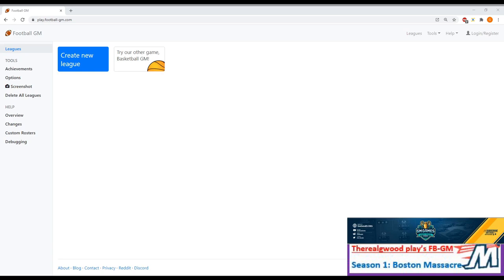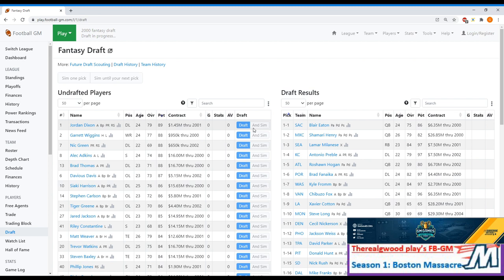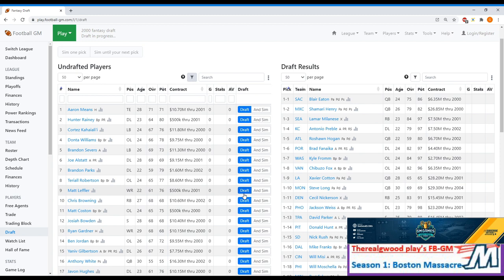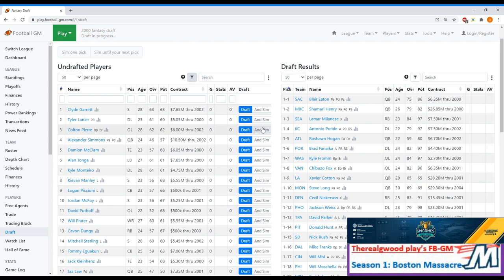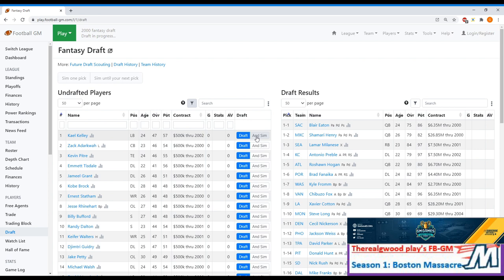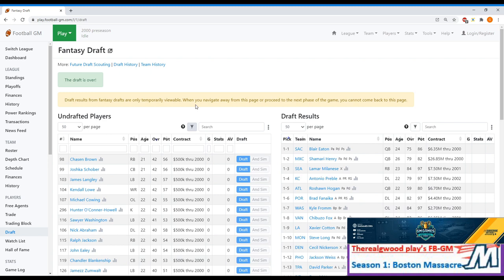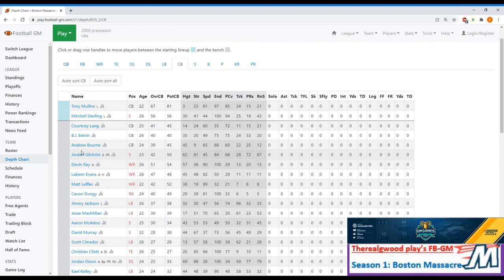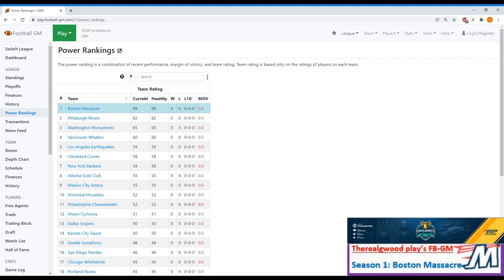Football GM 🏈 | Episode 1 📺: Fantasy Draft | Boston Massacre | Let's Play FBGM with TheRealGWood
Football GM | Episode 1: Fantasy Draft | Boston Massacre | Let's Play Franchise Story on FBGM with TheRealGWood

About Football GM FBGM

Have you ever looked at the decisions made by the front office of an NFL team and thought you could do better? Well, now you can! In Football GM, you are the general manager of a football team.

Build your legacy. You Set The Strategy. Running a football team requires you to make tough decisions.

Should you re-sign a veteran player, or leave cap space open to sign a free agent? Should you draft a raw player who could be a star, or someone who can contribute right away? Should you trade away next season's draft pick for a player who can help you win now, or stockpile assets for the future? Should you raise ticket prices and annoy your fans, or can you cut part of your budget instead? Make the right choices and you can build a dynasty. But make the wrong choices and you'll get fired!

High Quality, No Junk Football GM is completely 100% free. You can start as many leagues as you want and play as many seasons as you want. No limits.

We won't force you to sign in with your Facebook account and spam your friends. We won't ask you to pay money to keep playing or to buy game-breaking power-ups.

Our only goal is making the best possible football management game!
Pro Football Simulation Game, Pro NFL Football Management Game